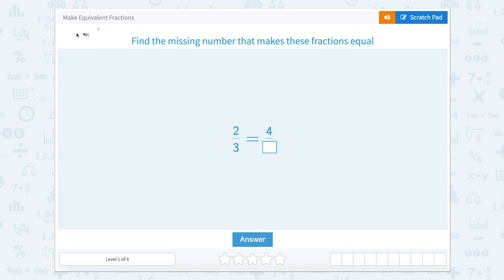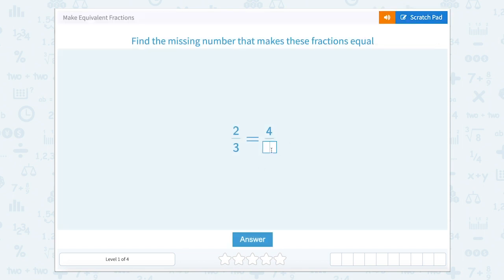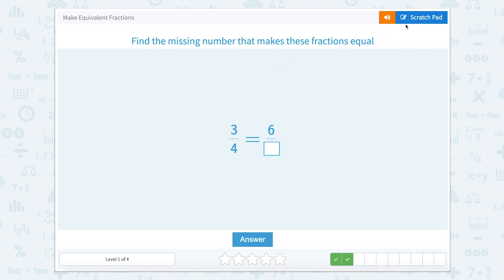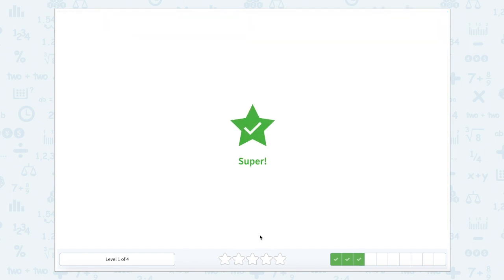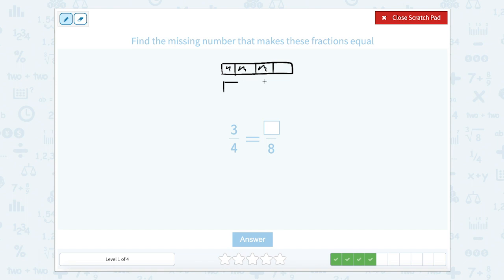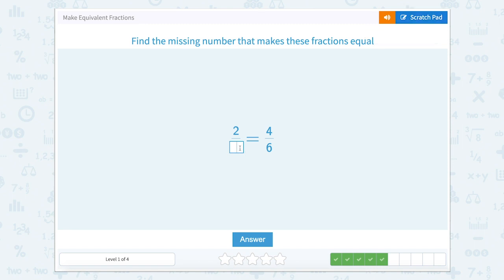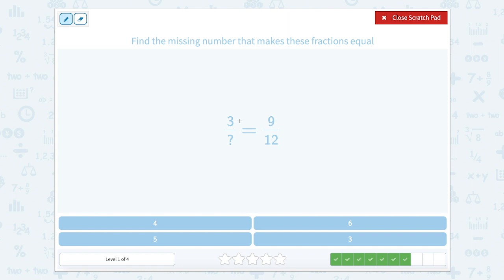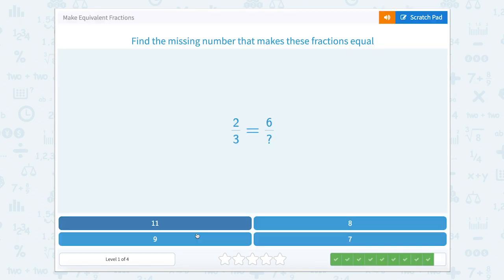3.44 Make Equivalent Fractions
Make Equivalent Fractions
Compare two equivalent fractions to find the missing number.